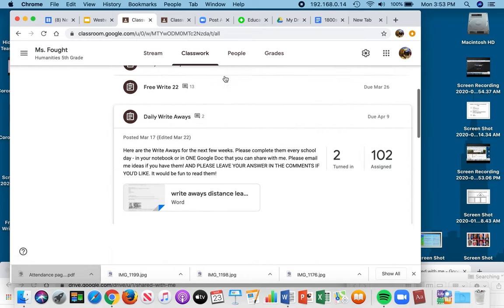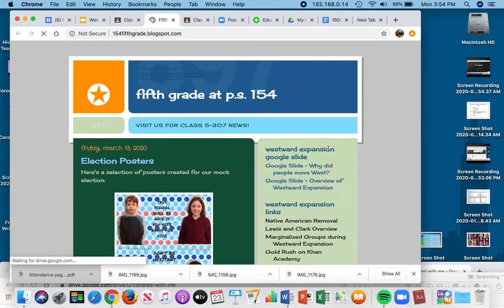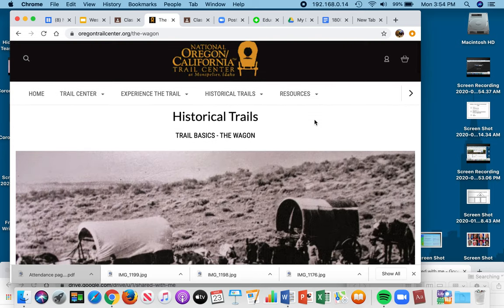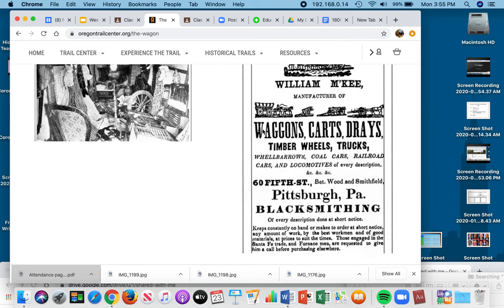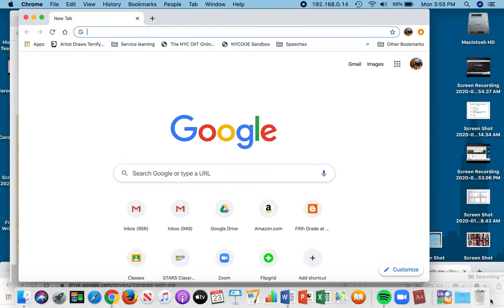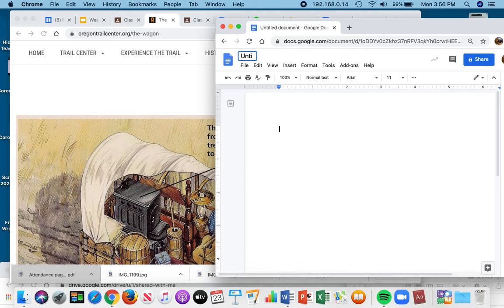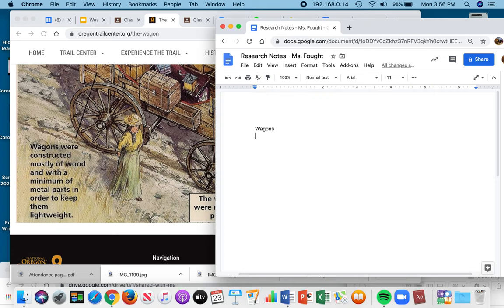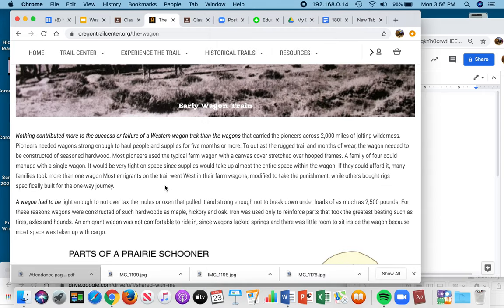Researching Online and Taking Notes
This is an example of how you might take notes for your project topic using a Google Doc. You can take notes in a notebook, too!